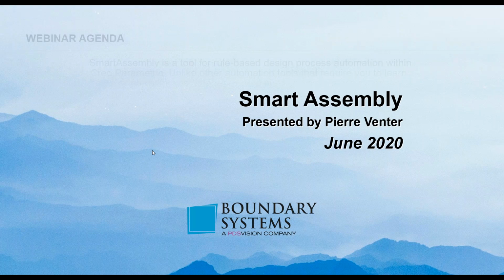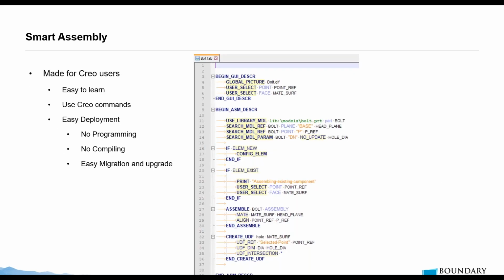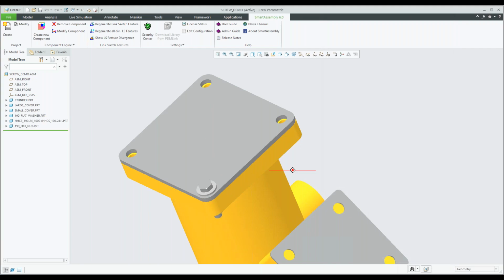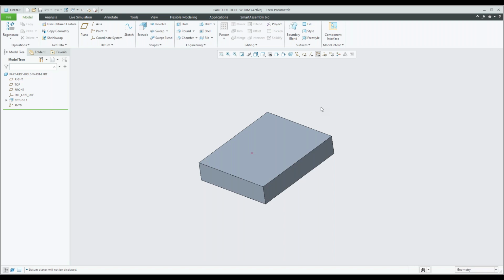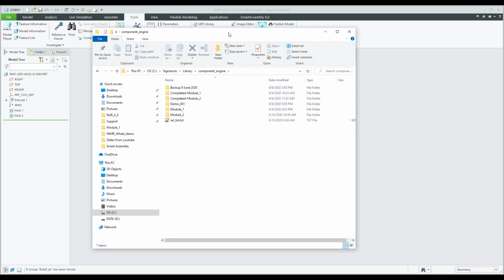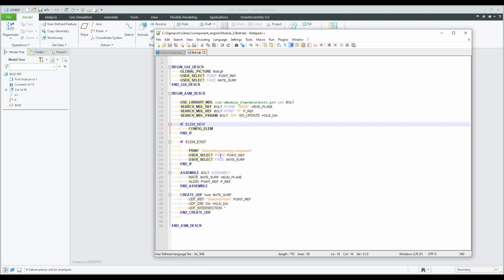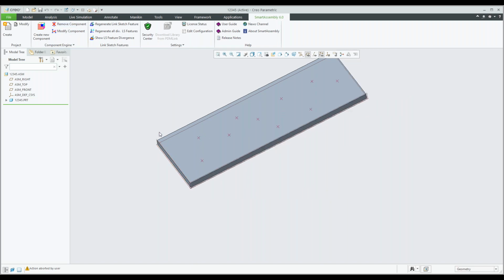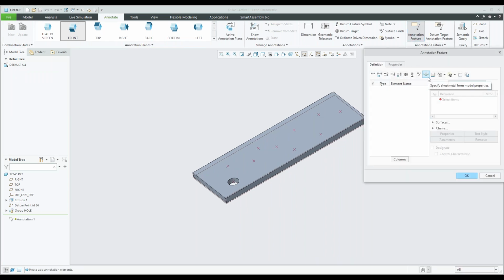SmartAssembly for Creo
SmartAssembly is a tool for rule-based design process automation within Creo Parametric.  Unlike other automation tools that require you to learn complex programming languages or to build complete master models containing all possible options, SmartAssembly uses a simple but powerful script language to capture and automate the design process, allowing you to automate the creation of new components or assemblies from the ground up.

Join this webinar to learn more about automating your Creo Parametric design with SmartAssembly.